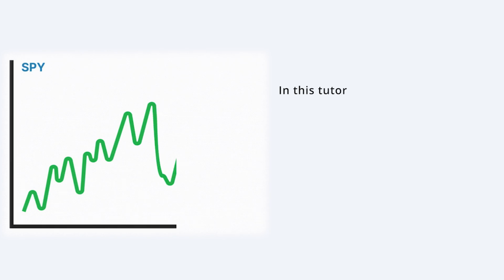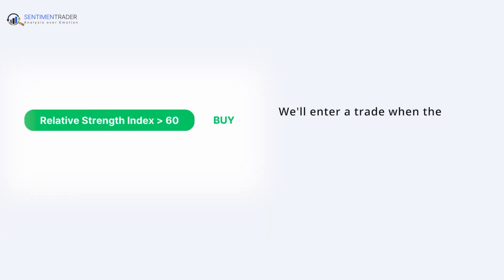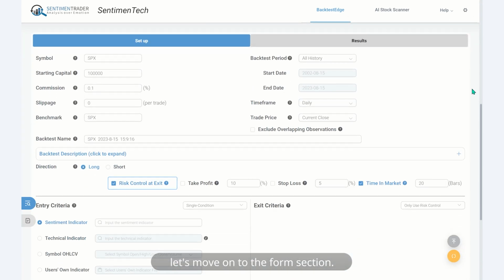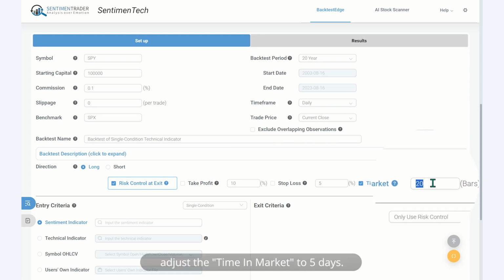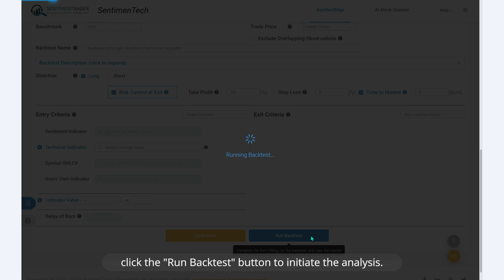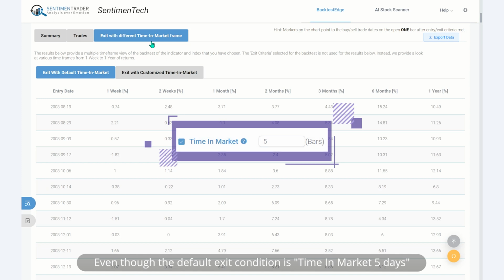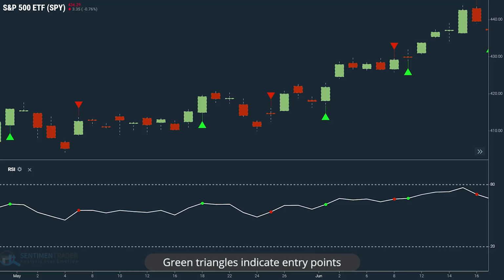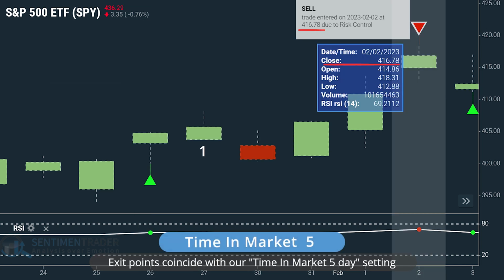BacktestEdge Tutorial 3: Creating a Single-Condition Technical Indicator Backtest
Join us as we explore backtesting strategies with a single-condition technical indicator. Learn how to simplify the process of creating and analyzing technical indicator backtests. Gain insights and apply these techniques to your own analyses!